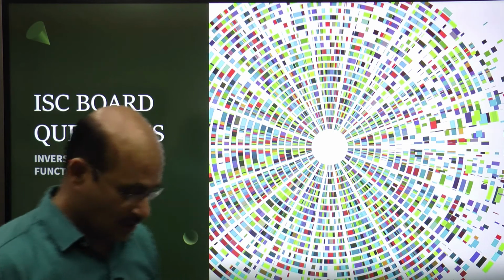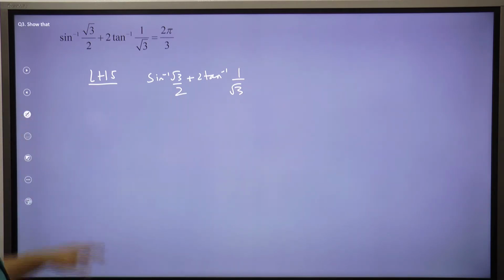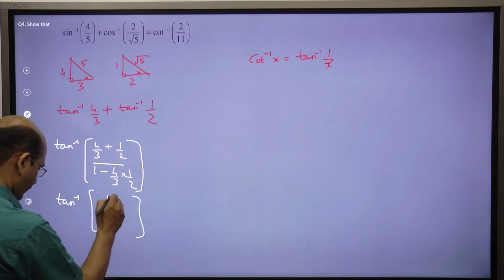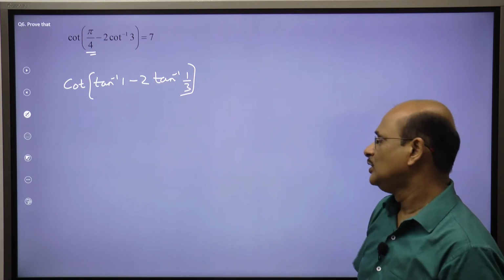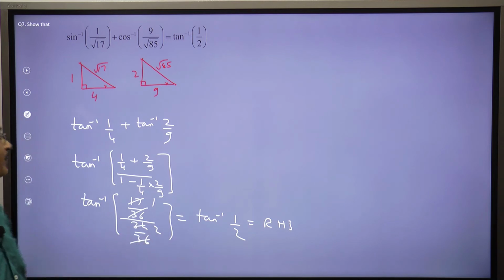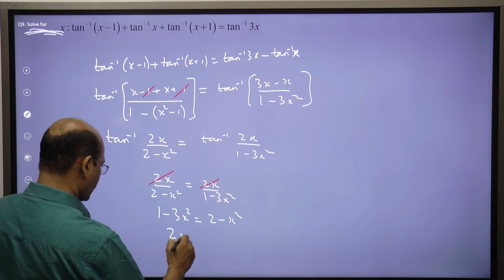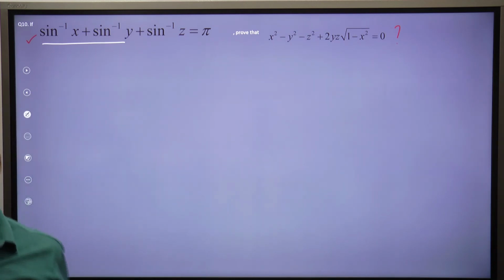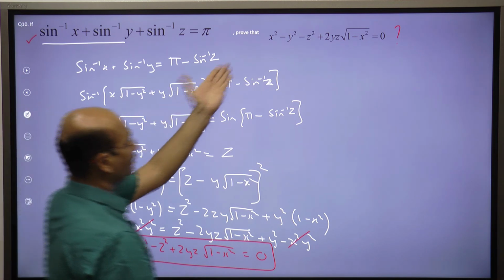Inv Trig Func ISC Brd. Ex 01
ISC Board Examples